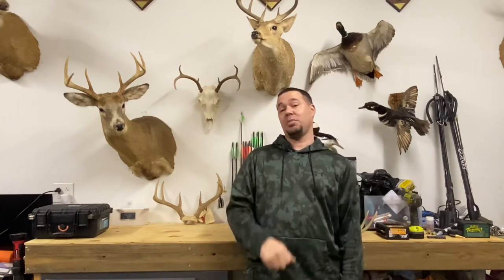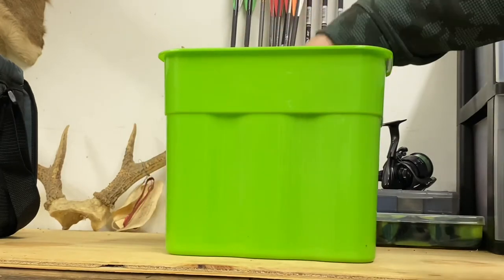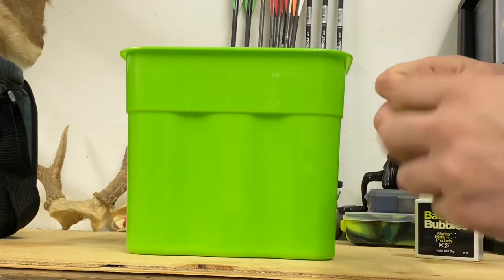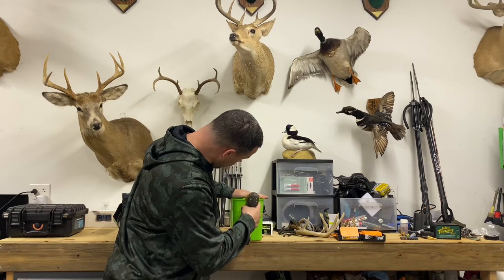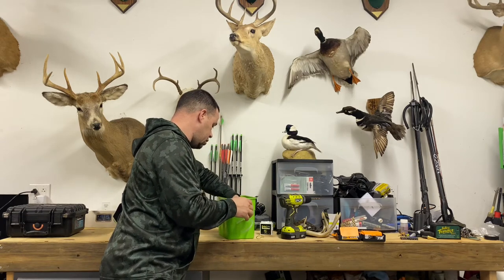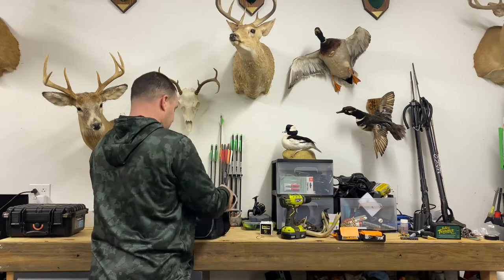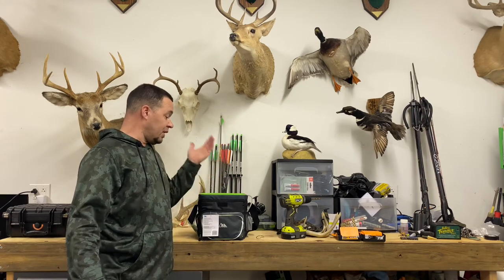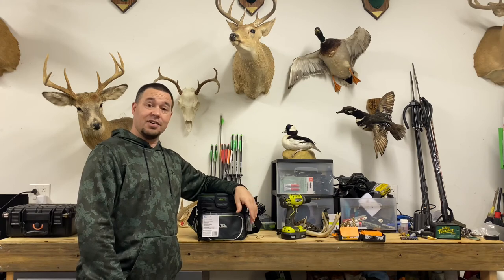DIY livewell for your kayak!! (Under $20)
What I consider,  the most convenient livewell to use on your kayak!